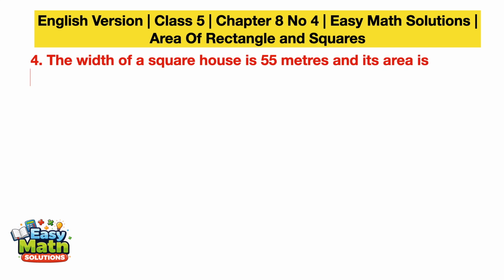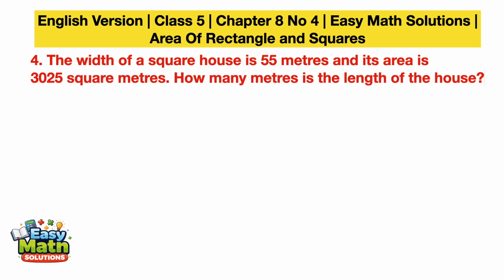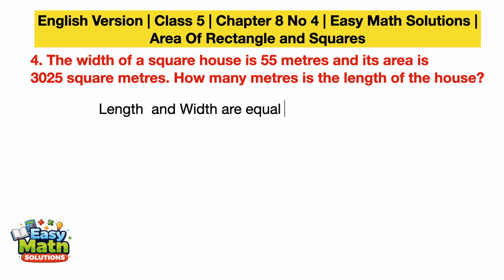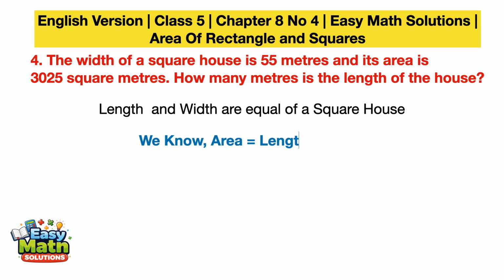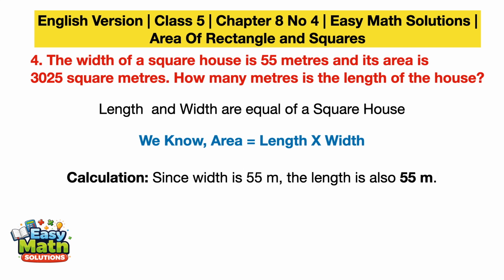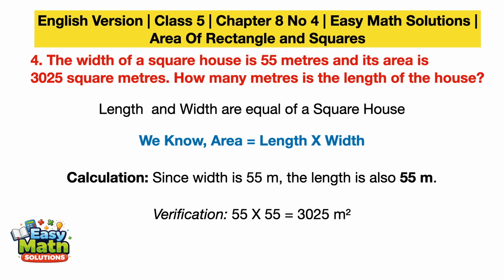Class 5 Math Solution Chapter 8 No 4 English Version | Area of Rectangle and Squares